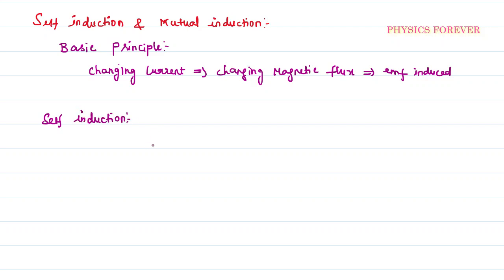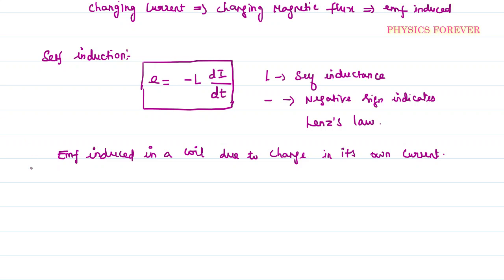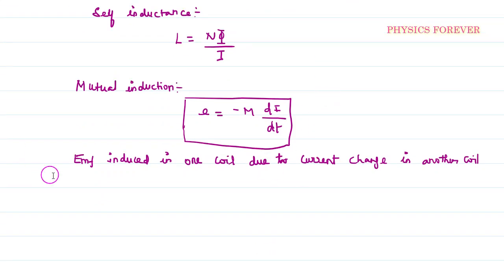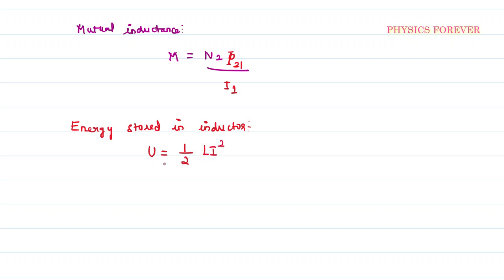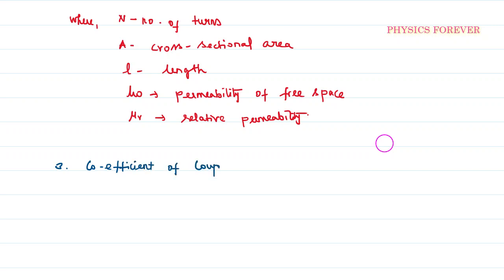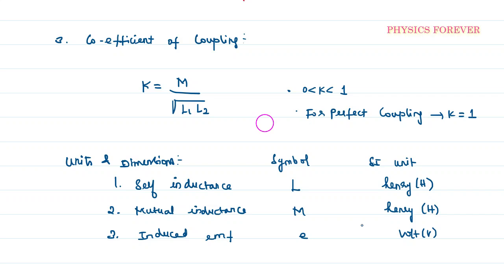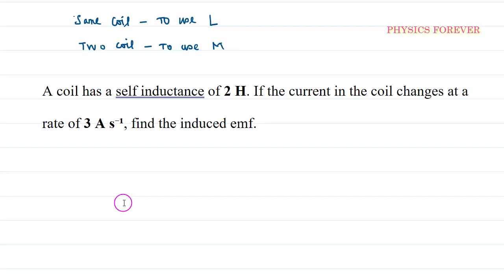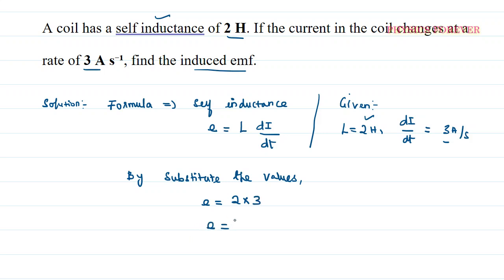Self and mutual induction I EMT I LENZ’S LAW I LONG SOLENOID I UGTRB PHYSICS I NEET I TAMIL I